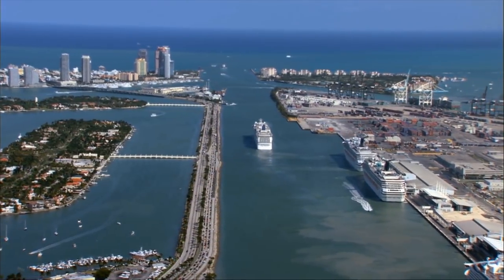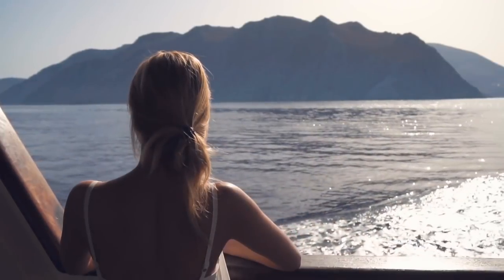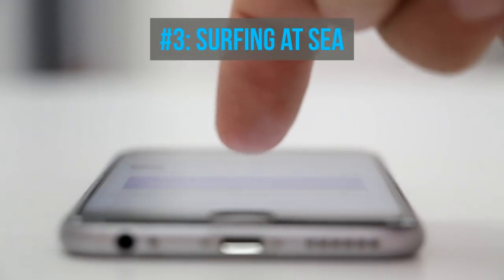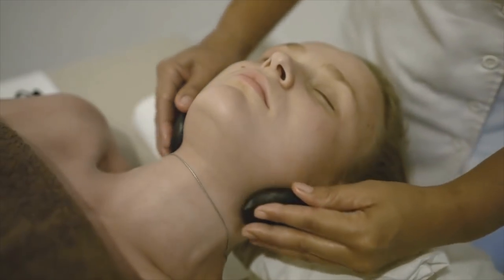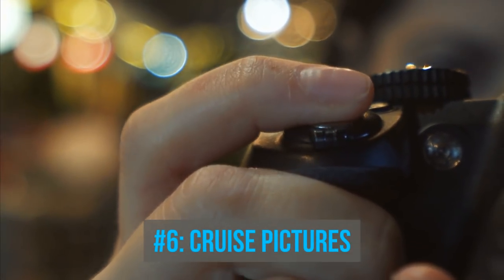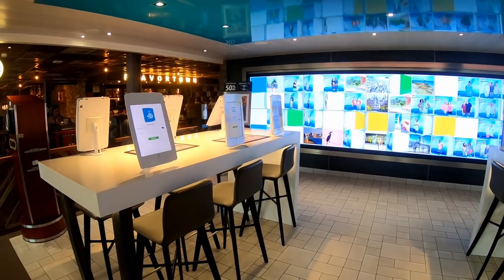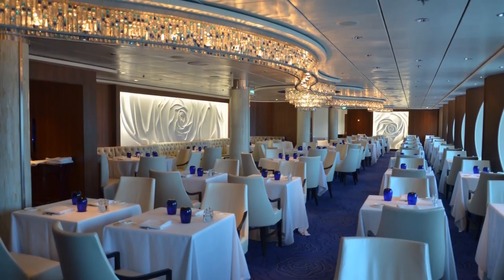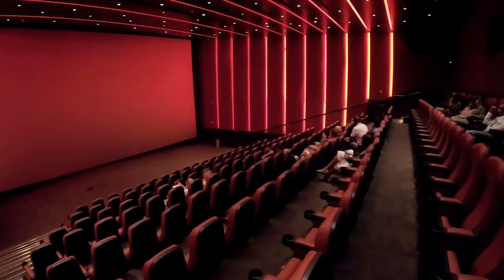10 Extra Cruise Expenses People Forget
There are 10 Cruise Expenses a Lot of People Forget About

First time cruisers are usually caught off-guard when they face a few of these expenses on their cruise.  We want to make sure you know how to budget for your cruise vacation and know what to expect.

So here are 10 of the most overlooked cruise expenses for which you should be prepared.

1.  Cruising solo - If you're going on a cruise by yourself more than likely you will still have to pay for two people.  The price you see on the brochure or website is for one person and cruise lines base their prices on double-occupancy.  After all, if you're reserving a cabin for yourself, that's one less room the cruise line can sell to a couple.  There are some cruises lines that offer solo cabins and others offer lower rates for cruisers traveling alone.

2.  Parking at the port - This is a very overlooked expense for cruisers looking to drive to the cruise terminal.  Leaving your vehicle at the port can cost anywhere from $15 to $40 a day, the most expensive being in NYC.  For a 7 day cruise this can amount to over $200.  Some options? Stay at a nearby hotel that offers included parking and shuttle service or find a park and cruise service near the port.

3.  Surfing online - While I'm a big proponent of just leaving your email and voicemail unchecked while on a cruise, for some of us that can be impossible.  If you want to keep in touch with home and do some surfing while on your cruise ship, remember this will cost you extra.  Cruise lines now offer fast internet speeds at sea and charges can range from $5 to $50 and more a day.  I prefer internet packages that charge by the day rather than by data used.

4.  Spa and salon - Those massages, facials, and hair treatments will cost you extra, so budget these items into your vacation plans.  Having onboard credit can help justify some splurging at the spa, but the average 45-minute massage will cost $80 - $140.  And don't forget to factor in the cost of the tip on  your treatment.

5.  Shopping - Whether it's on the ship or at a cruise port, make sure you save up some extra money for shopping.  Besides bringing home a few souvenirs, you might find some excellent deals.  Even on the ship there are "sidewalk" sales for affordable t-shirts and trinkets.  If you're a big shopper you might even be interested in the "shopping talk" that most cruise ships have.

6.  Cruise photos -  The photographers on a cruise ship do a fantastic job.  You might not like the salesy approach some cruise lines take to those cruise photos, but the truth of the matter is, getting your pics taken at sea is so easy and fun, it’s worth getting at least a few photos.  The quality is usually very good, but budget $100 or so for a few good shots that you like.  You could easily spend hundreds of dollars on pictures if you really love your poses.

7.  Tips/Gratuities -  This one sneaks up on some first-time cruisers too.  Although, some cruise lines allow you to prepay your gratuities during the check-in process, don’t forget that tips add up quick.   Most cruise lines ask from $12 to $15 per day per cruiser for gratuities.   So a cruise for 2 on a 7 day cruise can total at least $200 just in tips.  Remember that if your service is subpar you can talk to guest services about changing this amount.

8.  Specialty dining -  Sure, there is plenty of free food on a cruise ship, but some nights you might just want a nice, quiet dinner with extraordinary service and dining selections.  Most alternative dining options start at $20 and can go up to $50 per person.  Some luxury lines include these restaurants for free, but most of the main stream lines require an extra surcharge for the privilege.

9.  Shore excursions -  This one is overlooked a lot too.  You can just walk around the port for free if you want, but some ports offer an experience you won’t be able to get anywhere else, so why not just live a little.  Whether you want to rent a cabana, get a guided tour, or do some kayaking and snorkeling, remember this is an extra cost for your cruise.

10. Some onboard activities – Your cruise ship will have a ton of free activities to take part in, but some cost extra.  Some fitness activities like yoga and spinning classes might have an extra charge at the gym.  Bingo will also cost extra.  Some ships now have escape rooms, laser tag, and IMAX movies, and these all may cost an extra few dollars.